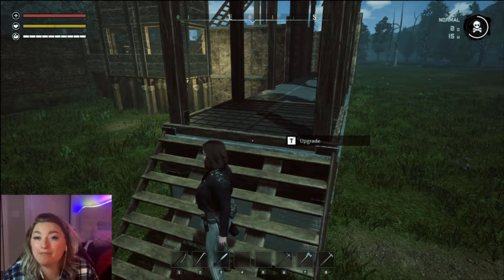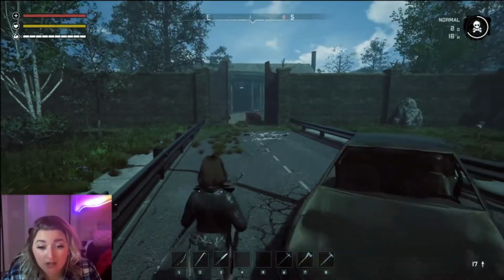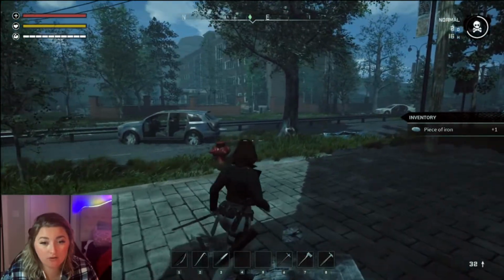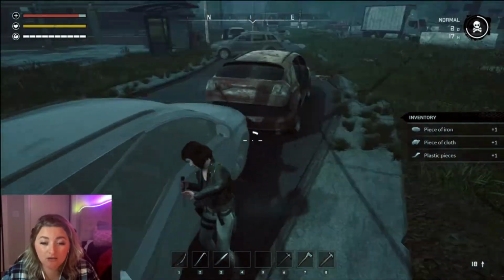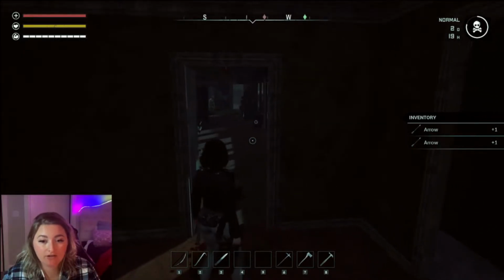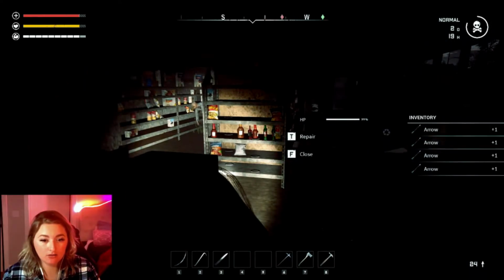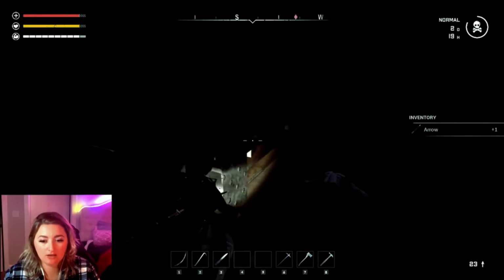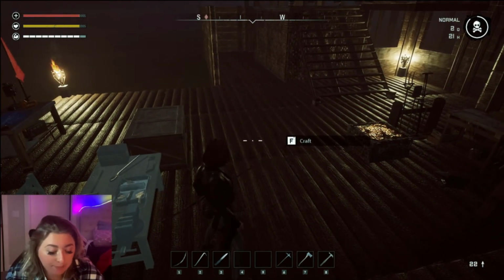Looting and Not Dying- Night of the Dead Ep 3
Night of the Dead is a Tower Defense Zombie Survival Game. Your goal? Escape the island while defending yourself against ALL THE ZOMBIES.

This by far my most favorite game of 2020! The fun does not stop once you understand how to get set up for success. I was insanely confused when I first started this game, and now I want to share my knowledge with you guys so you guys can avoid all of the hiccups I made when I started.

Episode 3- Goes over Looting Successfully including:
- How to Expand Your Map
- Best Way to Find Loot
- Not Die during a Loot Excursion

Episode 4 goes over Base Expansion, including crafting tables! Releases 12/15 at 9 AM.
Hi Guys!

I am SassyCorn; you guys can call me Sass. :) I play many horror variety games, rage about dying, use the cursey words, and want to create meaningful interactions with new people..AKA YOU.

I am also a Streamer who loves interacting with her chat and meeting new people.You can find me live streaming on Twitch, DLive and Youtube. I stream Night of the Dead on my channel every Thursday at 9 PM.

Since you are here, you know my Youtube link!

If hopping over to live streams isn't your cup of tea, no worries! Our Struggle Bus Discord (cause every day is a struggle for me LOL) is a great place for us to say hi and meet the rest of the community.